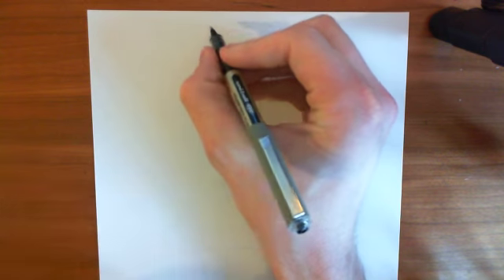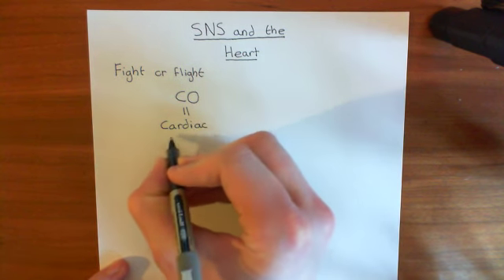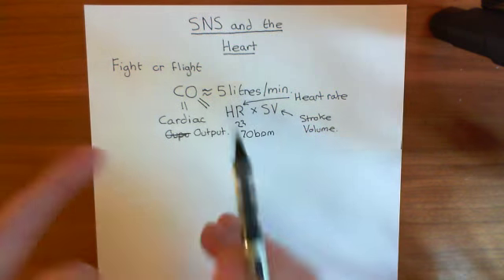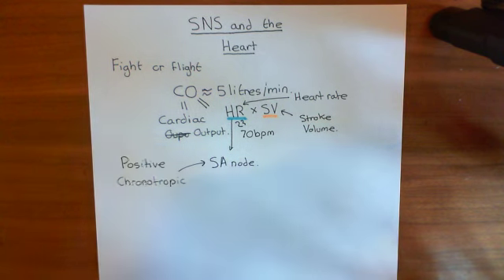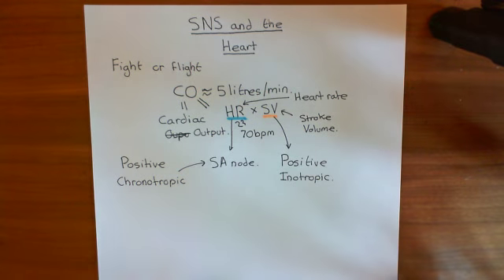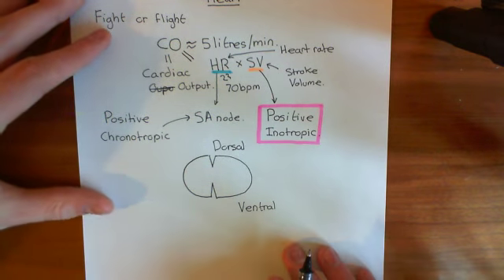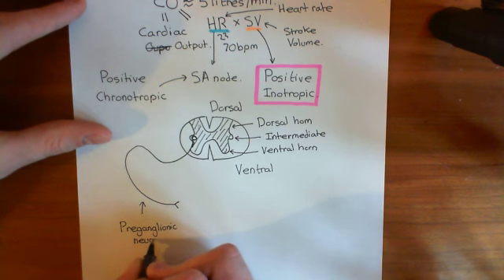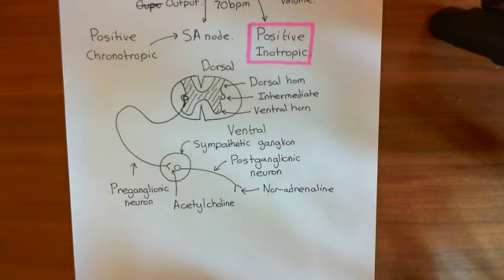Sympathetic Nervous System Effects on the Heart Part 1